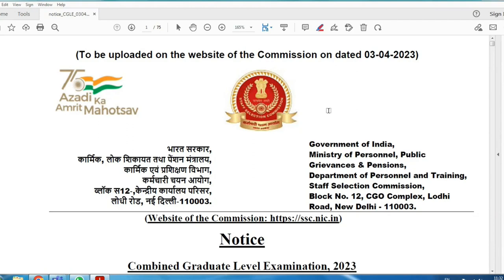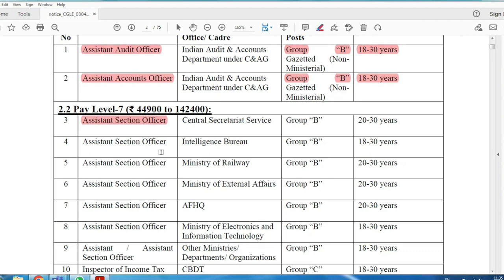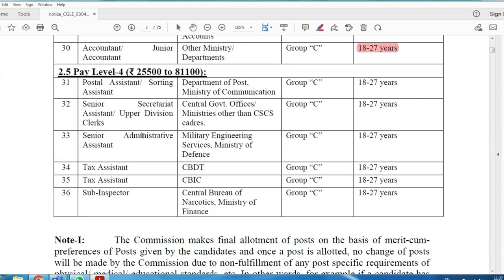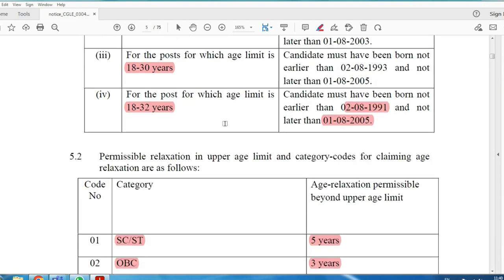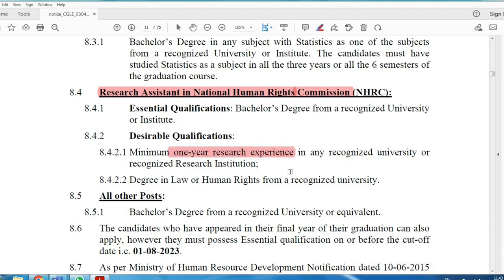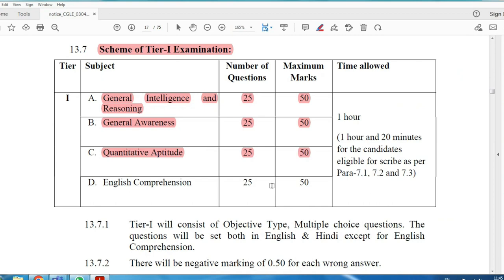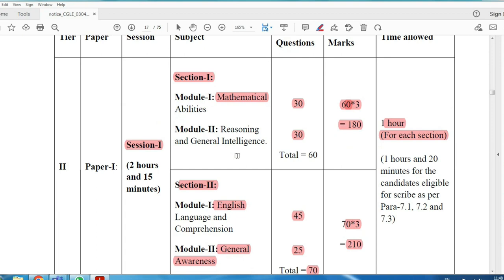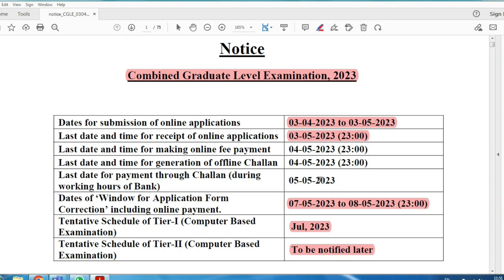SSC CGL | VACANCY 7500+ | LATEST NOTIFICATION | HITECH IAS ACADEMY | FREE ORIENTATION CLASSES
🔥 இரண்டு நாட்கள் நமது அகாடமி இலவச அறிமுக வகுப்புகள் நடைபெறும் …

🎯 Date : 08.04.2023 & 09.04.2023  (Saturday & Sunday)
🎯 Time : 10 am
🎯 Place : Hitech IAS Academy, Opp to SBI Bank, Poompukar Nagar, Kolathur, Chennai - 600099

🔥 Admission open… One Time Fees… Life Time Validity…

Regards
Hitech IAS Academy